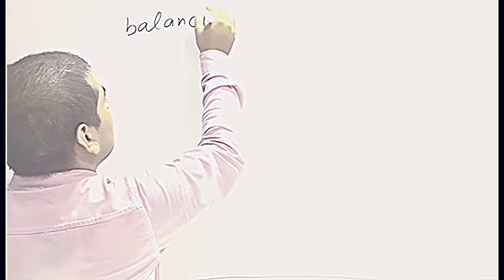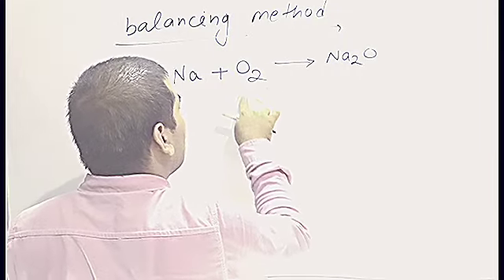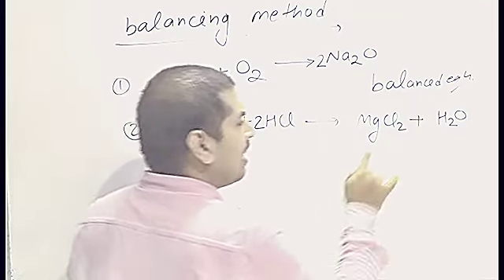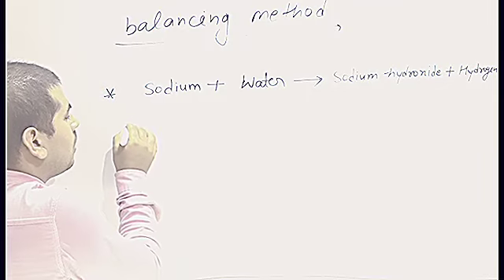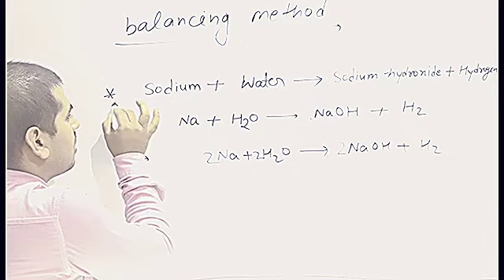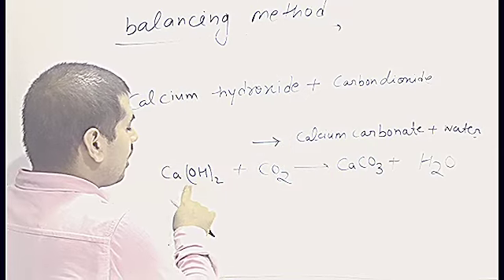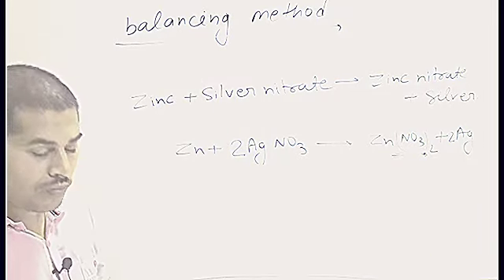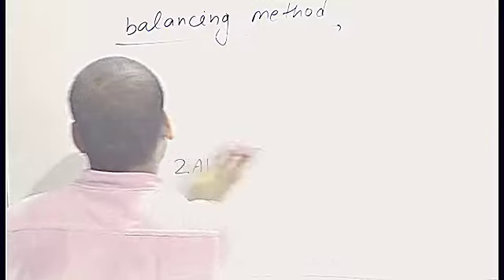Balancing of chemical equation Class-10th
Class-10th science, Balancing of chemical equation by hit and trial method
chemical change, physical change, chemical reaction, chemical equation
Science
Chemical reactions and equations for Class -10th